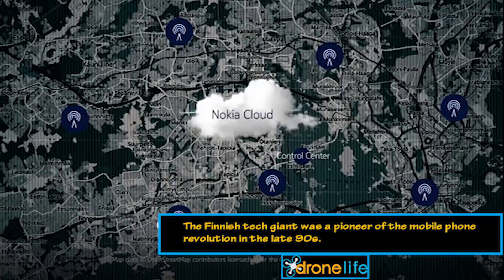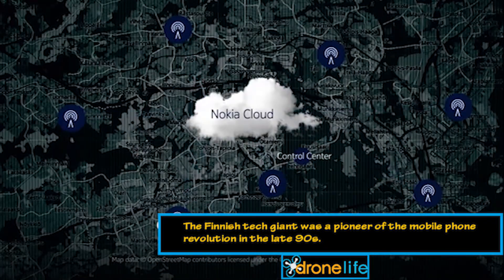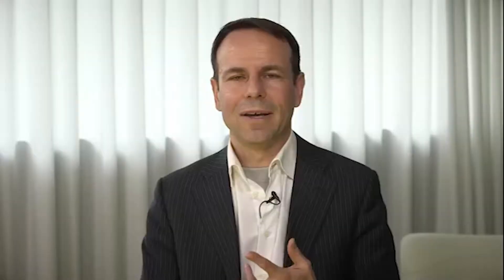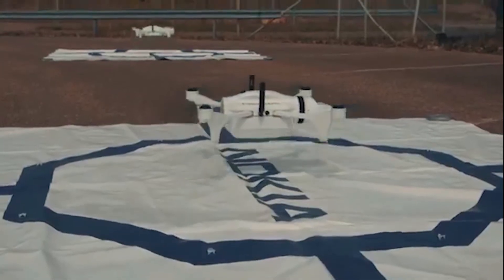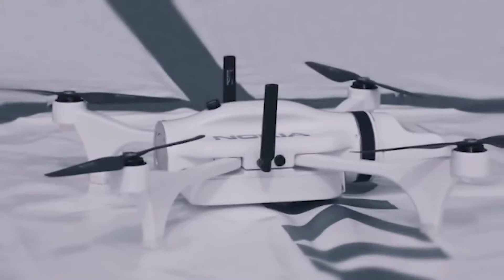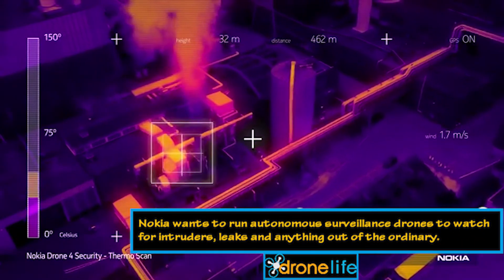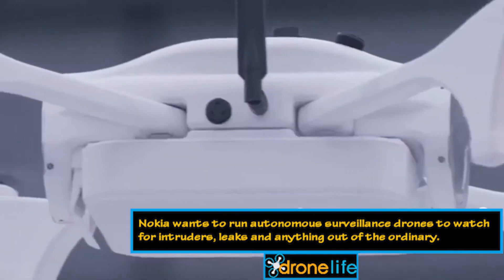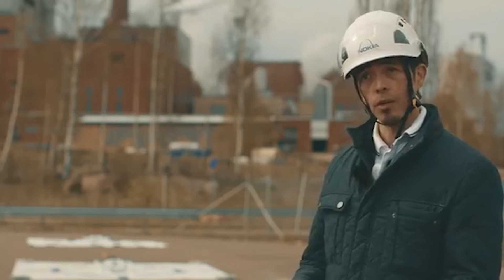Nokia Files New Drone Trademark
Finnish technology firm Nokia is preparing to enter the commercial drone industry. The OVNI system will provide aerial support for telecommunications, inspections and more.